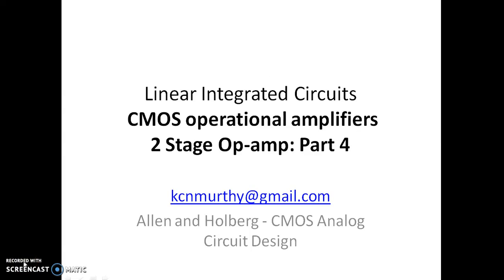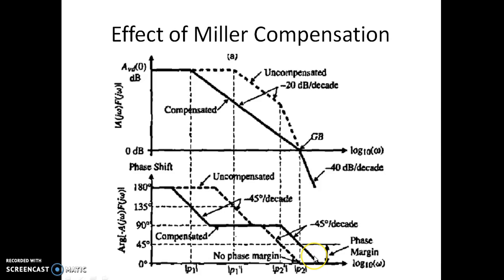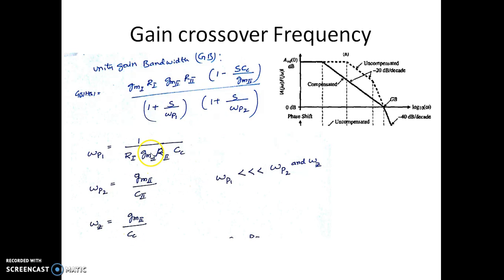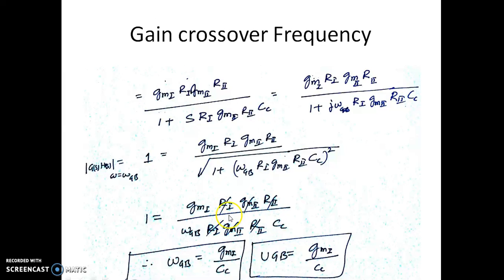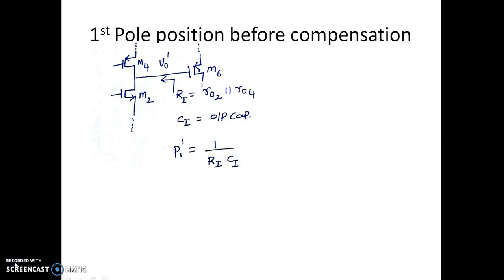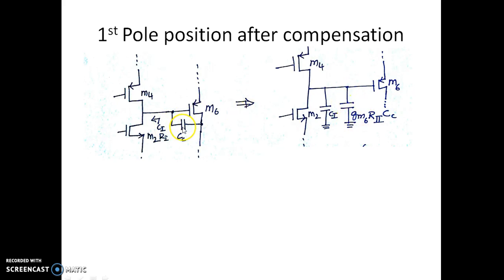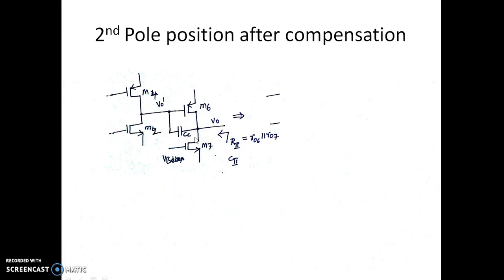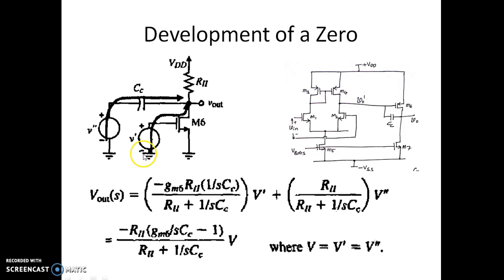4 64 2stage CMOS part 4